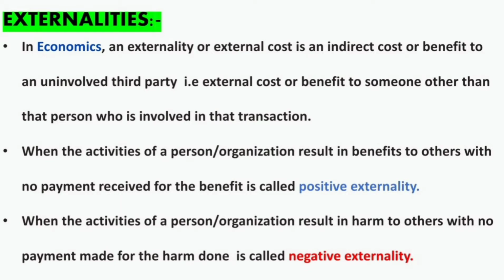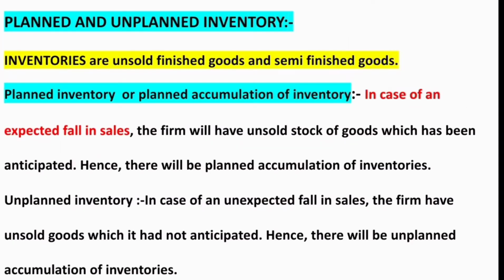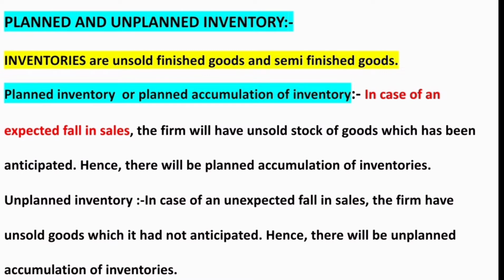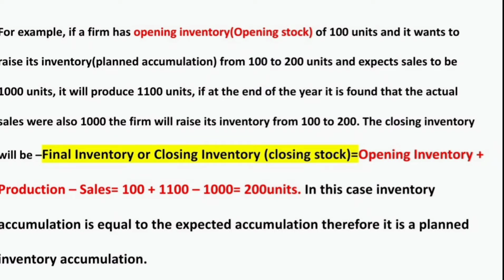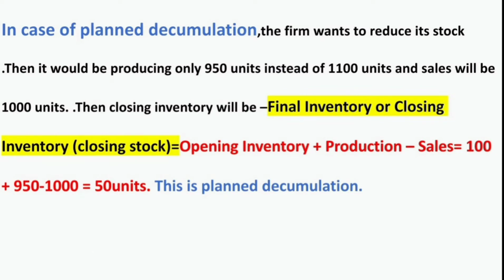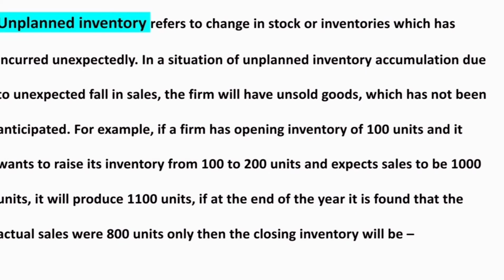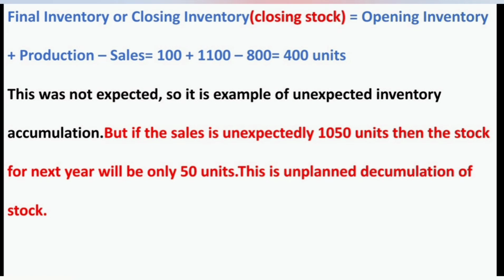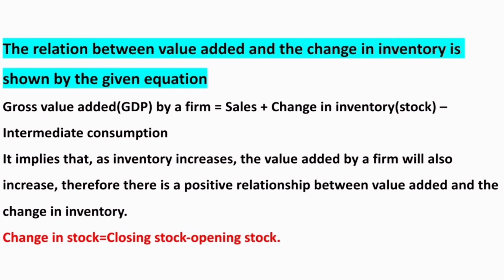PLANNED AND UNPLANNED INVENTORY/GDP AND EXTERNALITIES